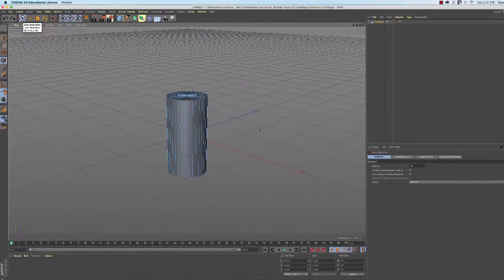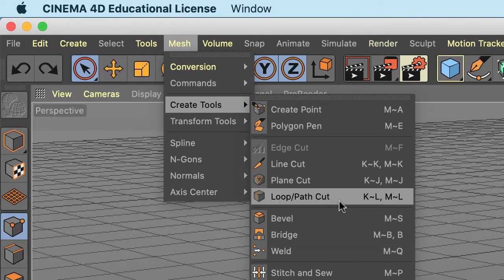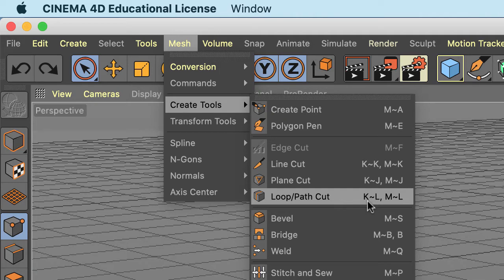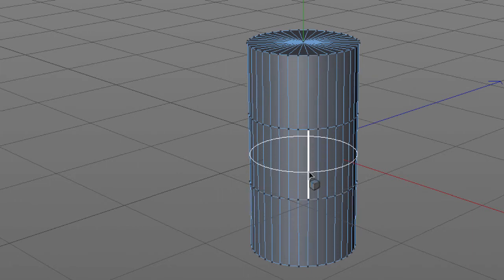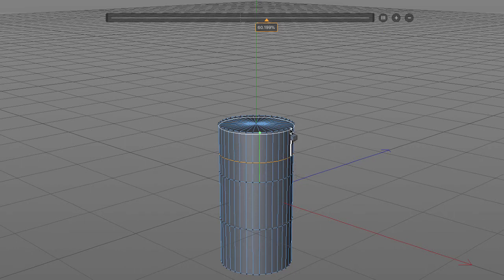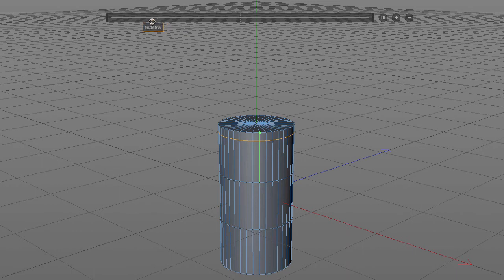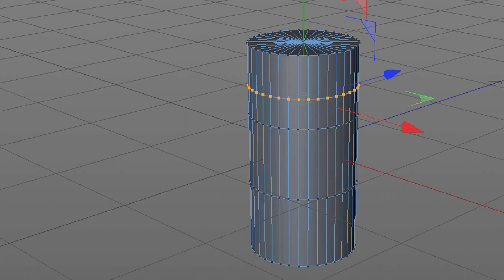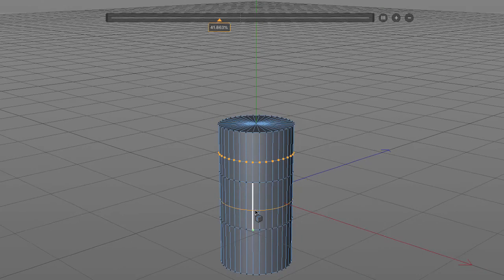c4d tools 001 loop cut tool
Demonstration of the Loop Cut tool in Cinema 4D.